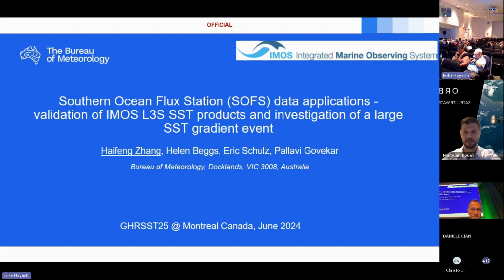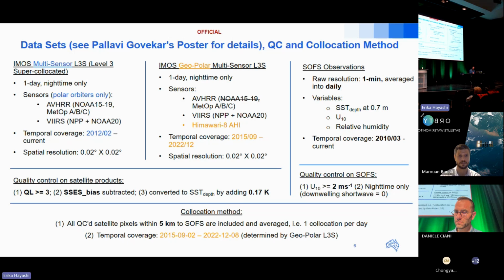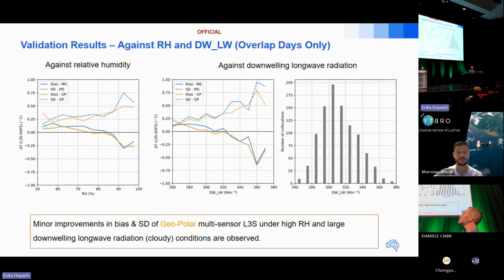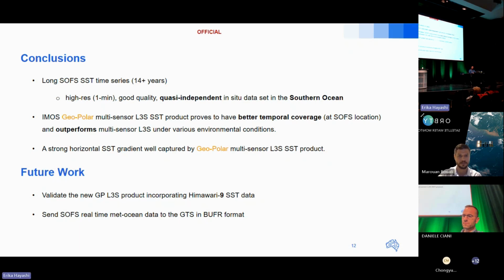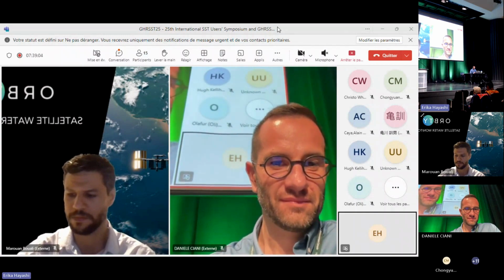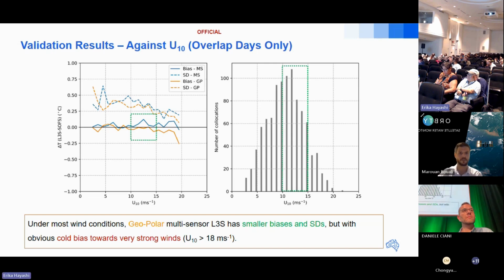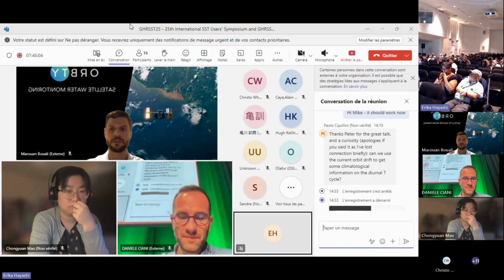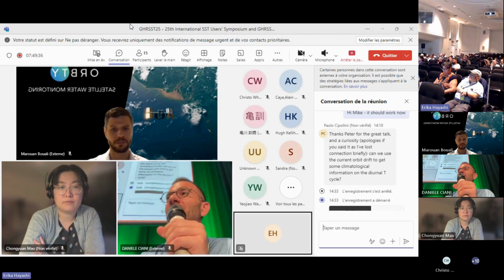Science Session 4: Calibration, Validation and Product Assessment, Part 3 of 3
Speaker: SOFS SST applications: validation of IMOS nighttime Geo-Polar Multi-Sensor L3S skin SST and investigation of SST fronts in the Southern Ocean, Haifeng Zhang, Bureau of Meteorology

Joint S4 Discussion